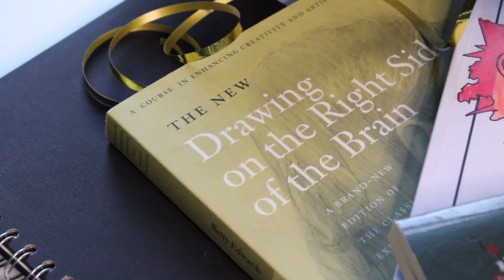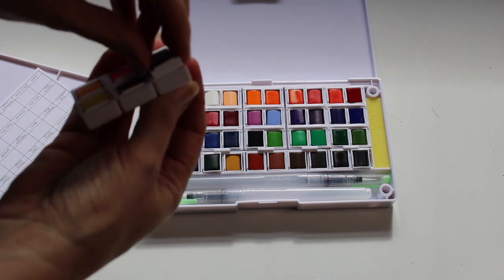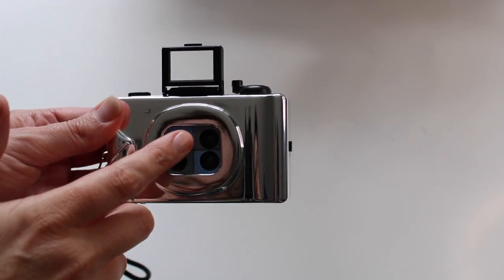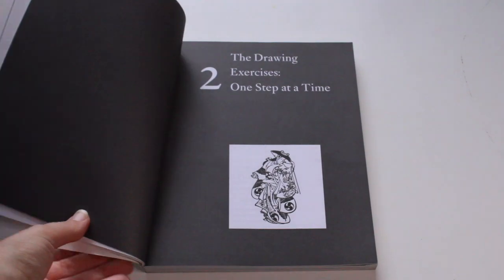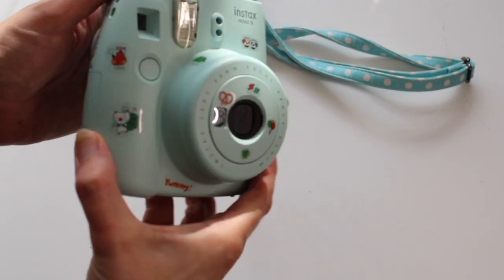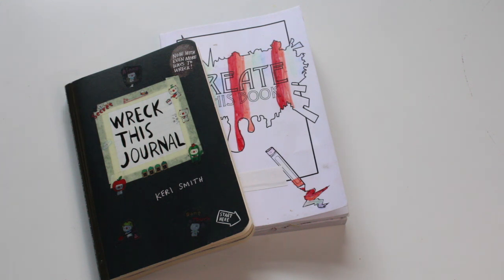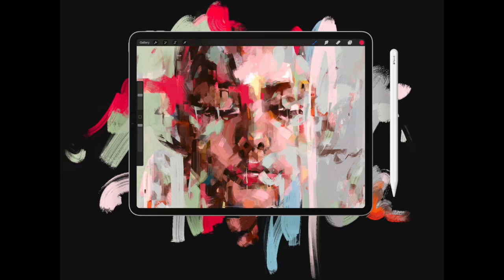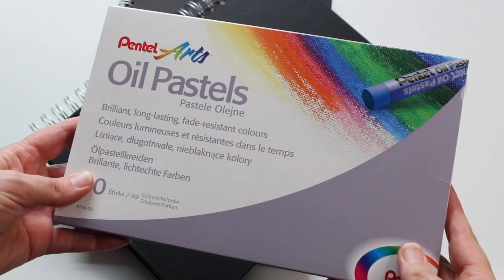Gift Ideas For Artists | Gift Guide for Artists | Gifts for Artists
In this review clip I am going to introduce you to ideal gifts for artists that I believe would be invaluable for either a budding young artist, more established artist or a student just about to start college. Click on the time stamp to find the most relevant part of the video for you, or watch it all
0:02 Introduction
0:56 Art 'n Fly Watercolour Set
01:47 Moleskine Art Collection Watercolour Notebook
02:10 Lomography Action Sampler Camera
03:08 Holga Camera
03:17 Diana Camera
03:35 'Drawing on the Right Side of the Brain' book
04:14 Instax Mini 9 camera
05:29 'Wreck this Journal' & 'Create this Book' books
06:39 Apple i pencil
07:22 Pentel Oil Pastels and Artway Studio Sketchbook

MATERIALS MENTIONED IN THE VIDEO AND MORE :

Art 'n Fly Watercolour Set
Moleskine Art collection Watercolour Notebook
Lomography Action Sampler
Holga 120 N Camera
Diana compact camera
Lomography film
Ilford Black & White Film
'Drawing on the Right Side of the Brain' by Betty Edwards
Instax mini 9 camera
Wreck This Journal
Wreck This Journal Collection
Create This Book
Staedler Colouring Pens
Apple pencil
Pentel Oil Pastels
Artway Studio Cartridge Paper Book A4
Artway Studio Cartridge Paper Book A3
Pink Pig A4 Black Paper Book
Art Gecko A3 Black Paper Sketchbook

Manfrotto Tripod
Raleno 800W Soft Box lighting
BOYA BY-M1 3.5mm Lavalier Condenser Microphone

The following music clips were used in this video :
Jobii - 'Derive'
Jobii - 'North Pole Dancing'
Jobii - 'Corn Dog Connoisseur'